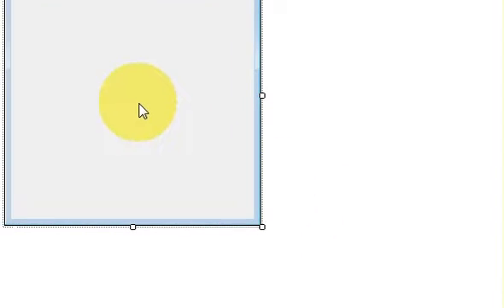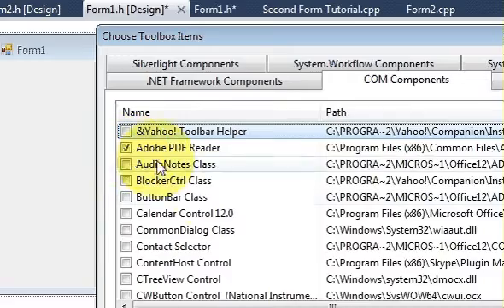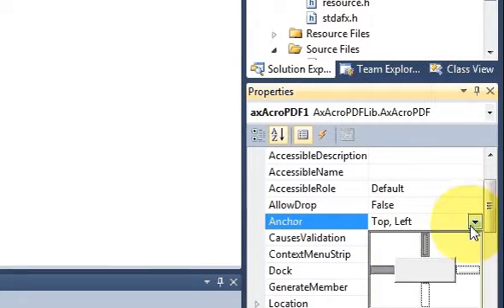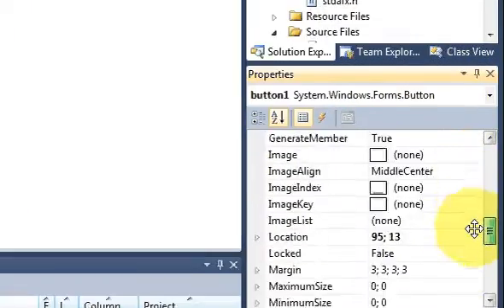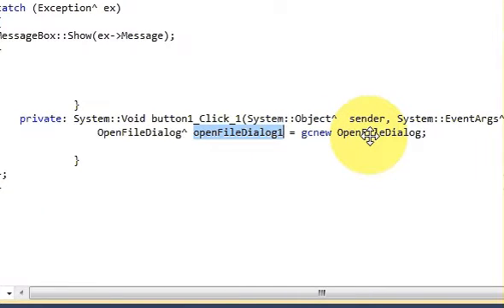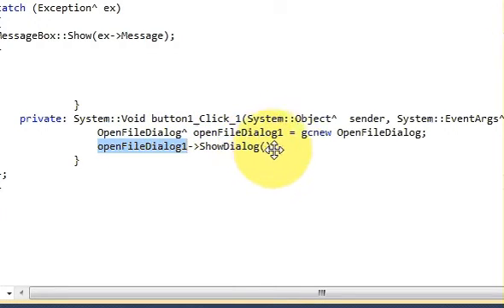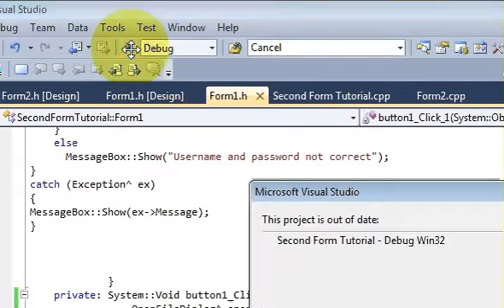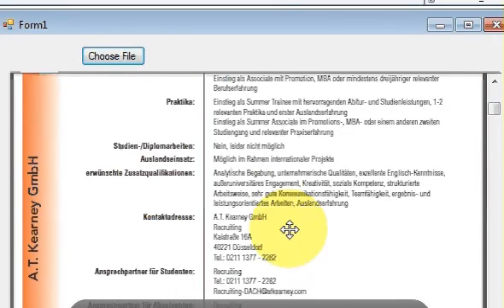Visual C++ Tutorial 33 -Windows Forms Application: How to open and show a PDF file in the Form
help adding a pdf file to visual studio I want to load a pdf file on the click of a button. In the ... How to make GUI (User Interface) in Visual C++ in Visual Studio View PDF file from my C++ app Problem using matlab function in visual studio c++?‎
Visual Studio 2012 and C++, MFC‎
How to use dll in Visual Studio 6 C++ proj?‎
Open pdf file in Visual C++ application‎ - Searches related to how to open pdf file in visual studio c++
visual basic open file How to include a pdf document in Visual Studio 2010
visual c++ fopen   How to set Visual Studio to Publish pdf files automatically
Printing a PDF File